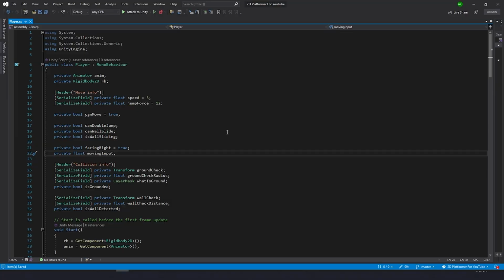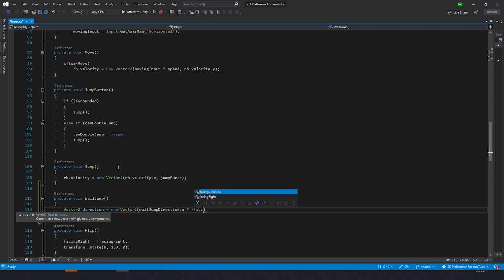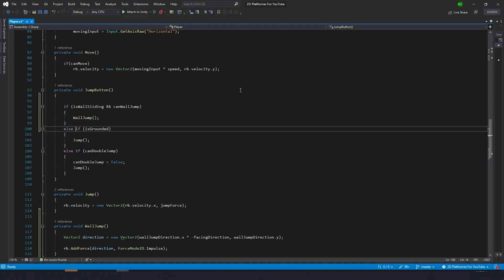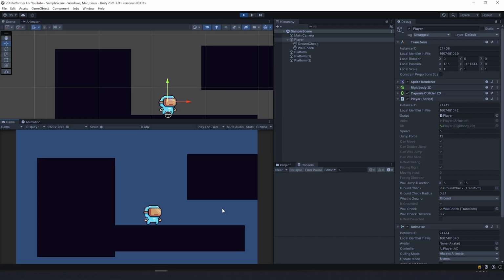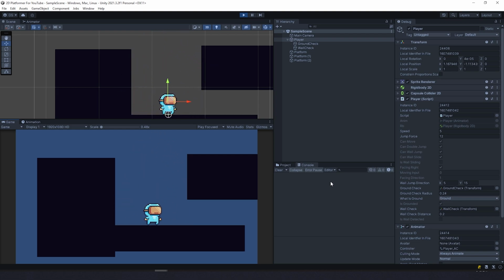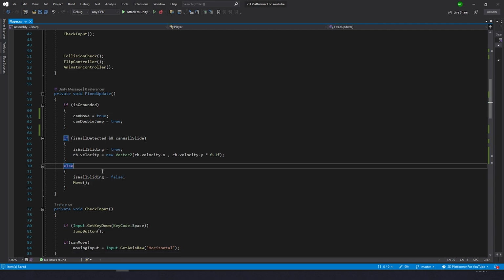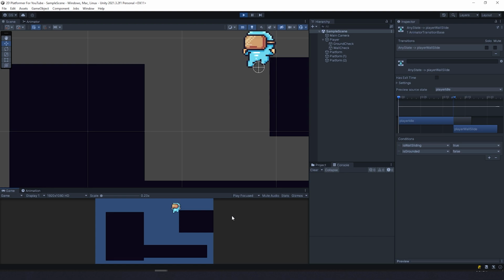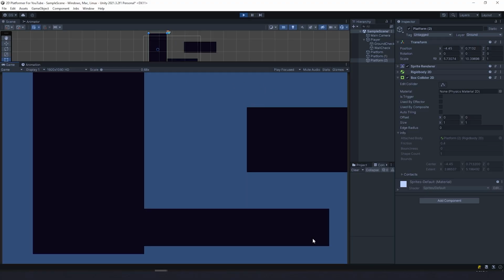Wall Jump in Unity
In this video you'll learn how to make a wall jump in Unity
Ask your questions , don't be shy! ❤😊